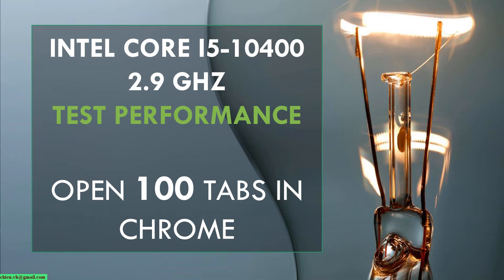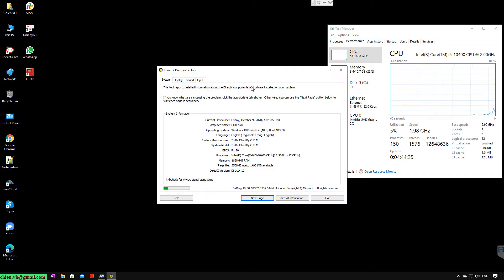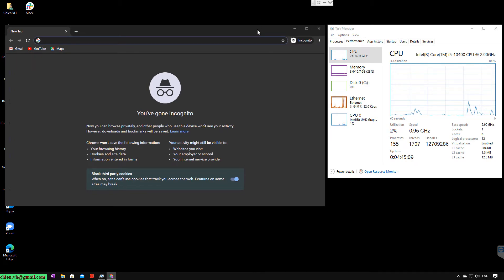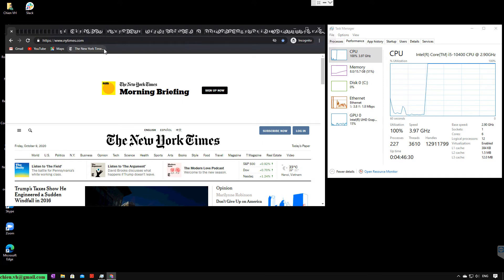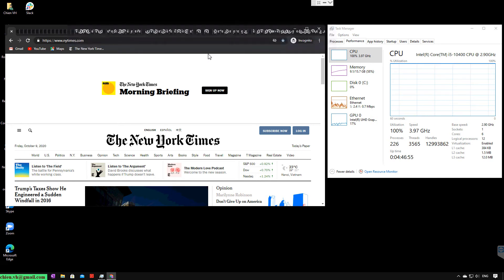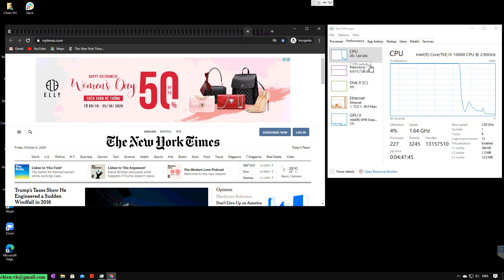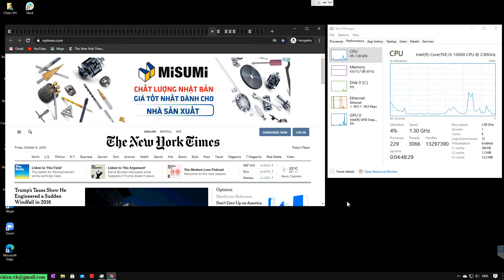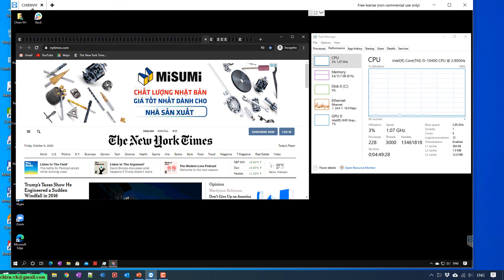Open 100 Tabs in Chrome with Intel Core I5-10400 2.9 GHz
Intel Core i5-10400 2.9 GHz, 6 Cores - 12 Processors, Ram 16 GB DDR4
Windows 10 Open 500 tabs in Google Chrome testing.
What happens when open 500 tabs in google chrome.